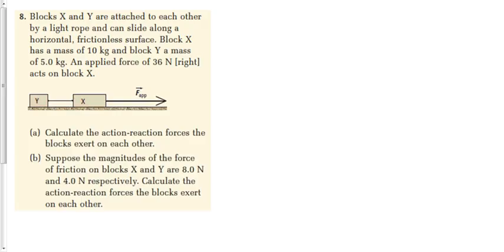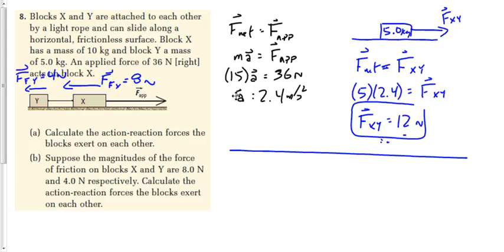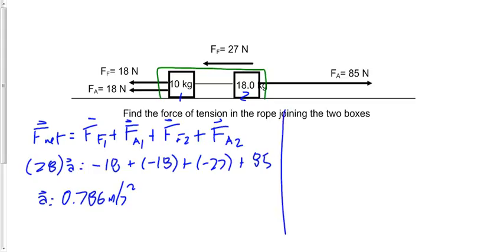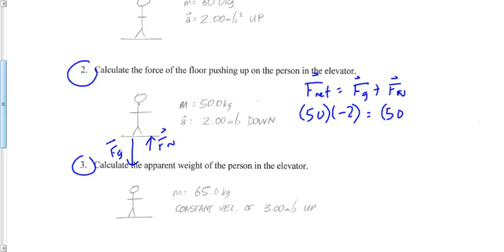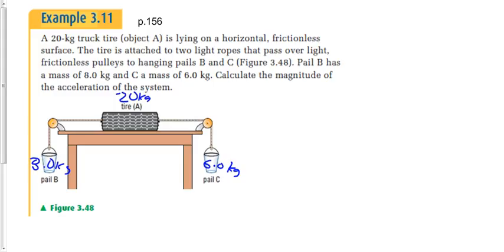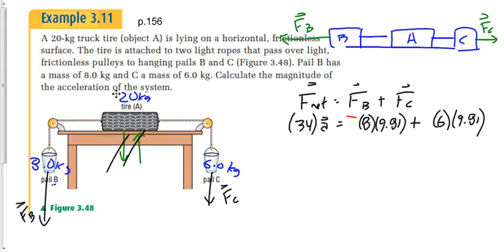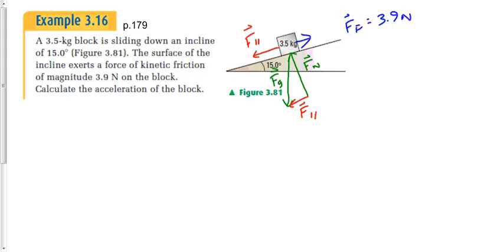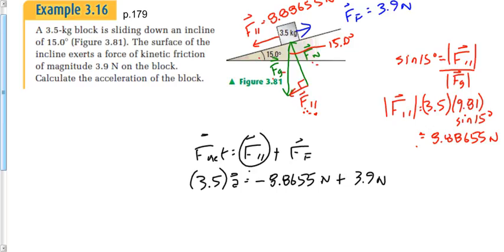(212-P2016S) Pulley and Inclined Plane Problems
Analysis of pulley problems and inclined plane problems.